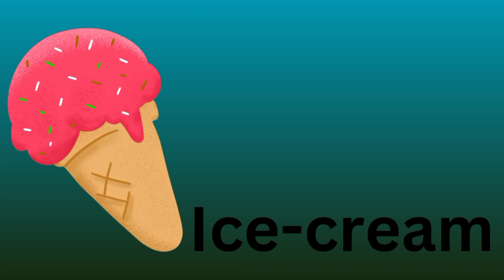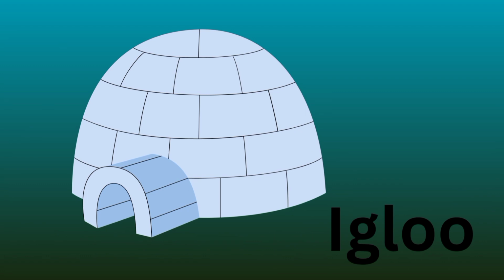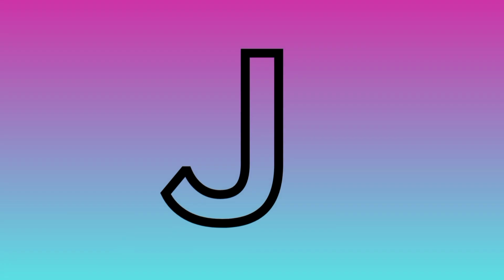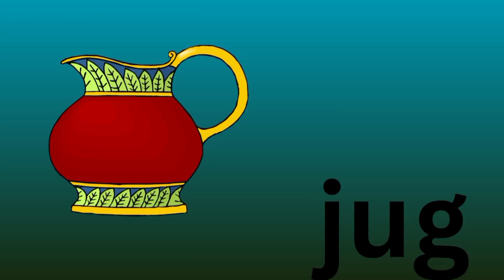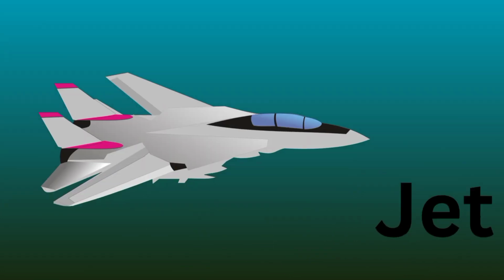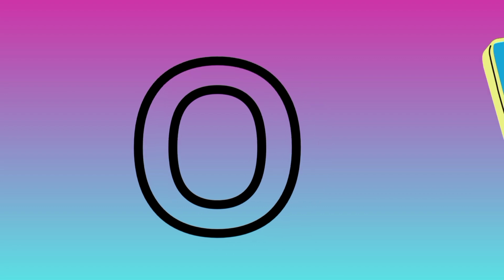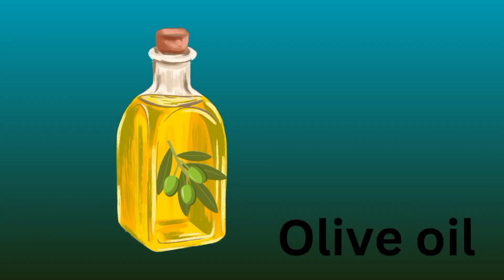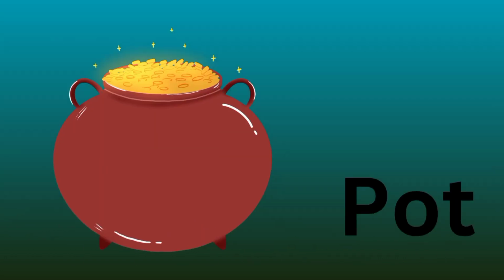Things alphabets 1080p 30f